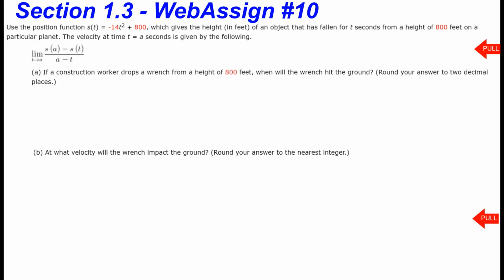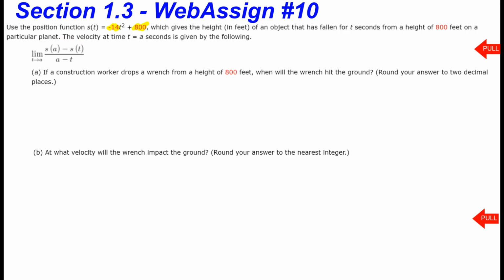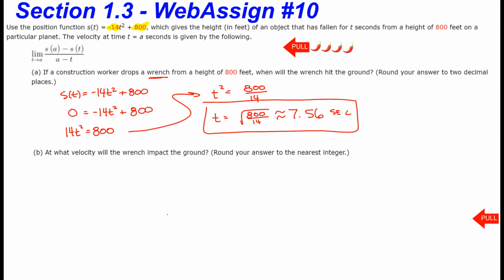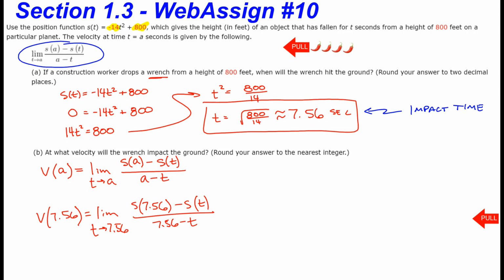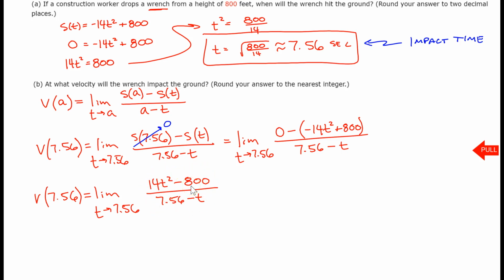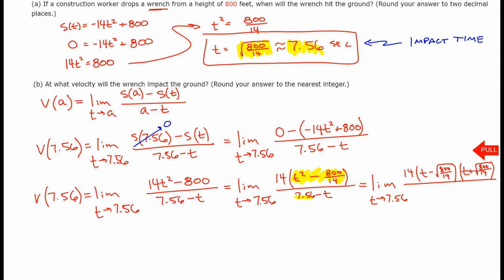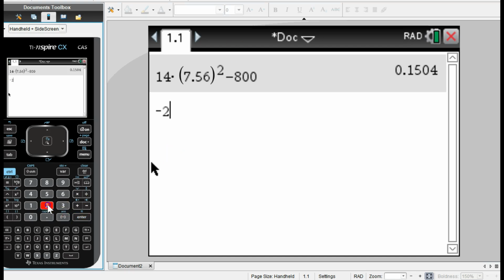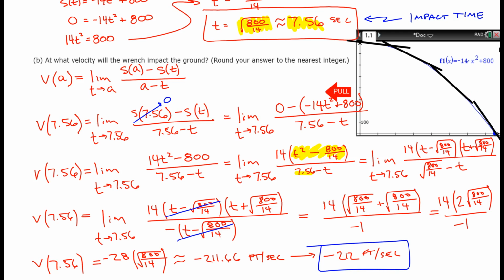Section 1.3 - WebAssign #10